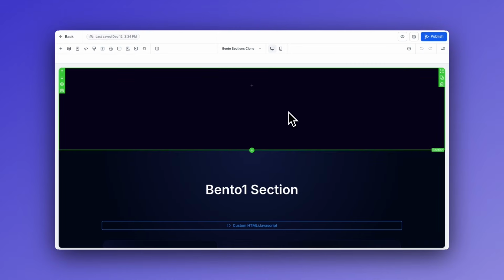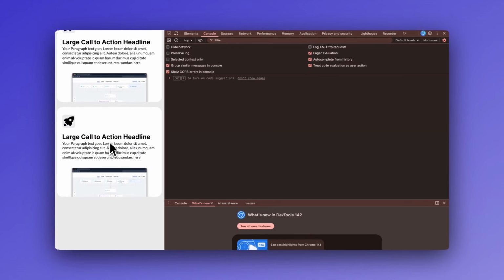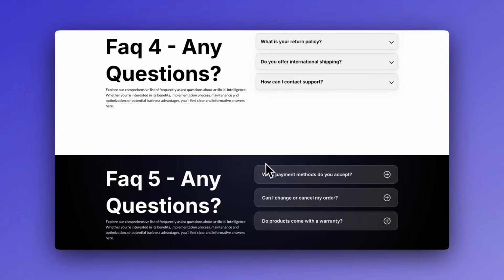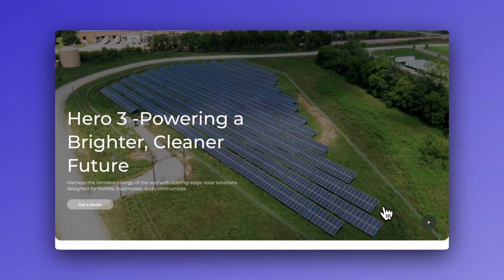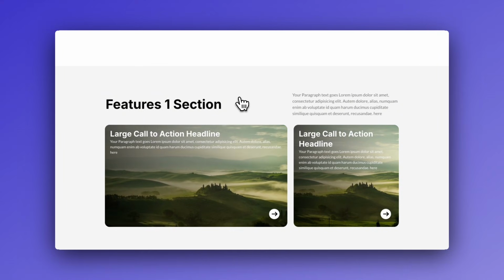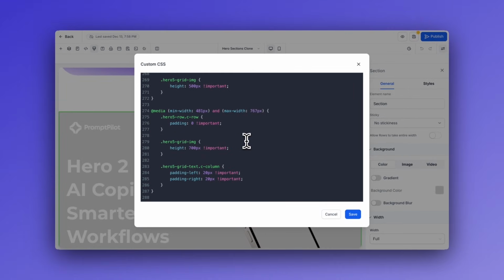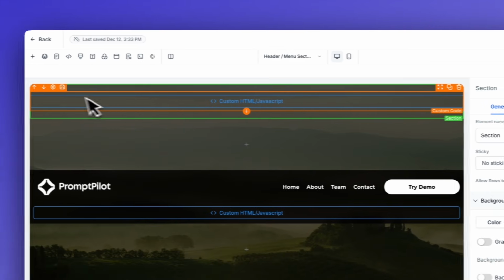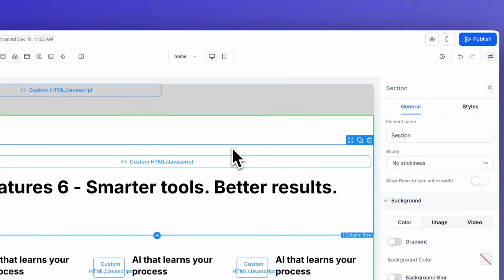Build PREMIUM GoHighLevel Websites Faster Than Ever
Get my Website Builder Pro Library and build premium GoHighLevel websites faster than ever! 👇